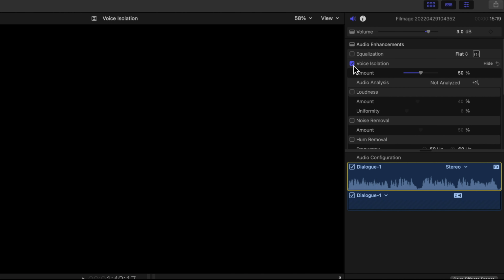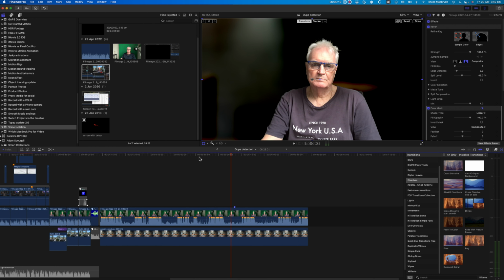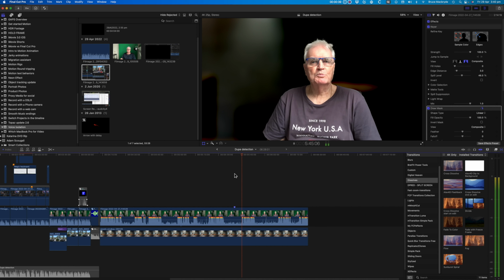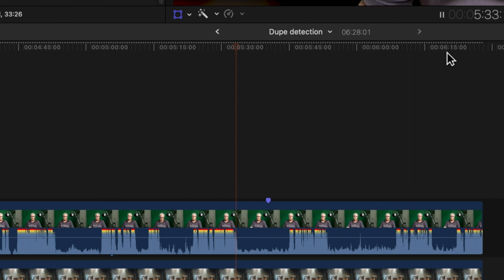FCPX Update 10.6.2 Best feature -Voice Isolation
This time it’s a review of the new Voice Isolation feature.
In my mind, this is the most mind-blowing feature of the 10.6.2 update.
The example at the end of this video completely removes traffic noise from an otherwise unusable clip.

Beginning: 0:00
Reduce noise with Audacity: 01:40
Remove room noise 01:43
Remove traffic noise 02:30
Original Clip with no modification 02:44
50% voice isolation added 03:02
Voice isolation at 100% 03:20